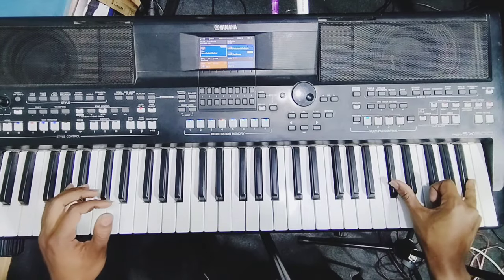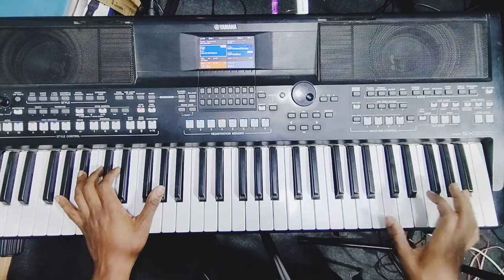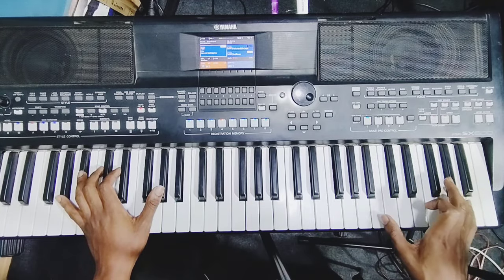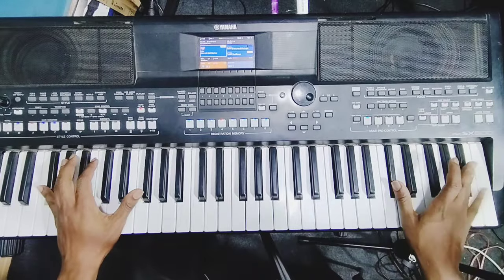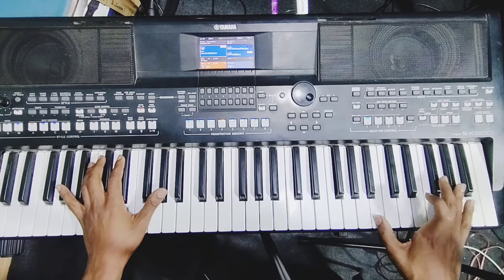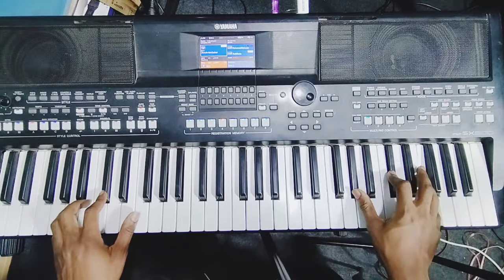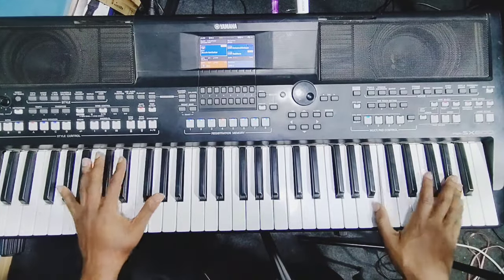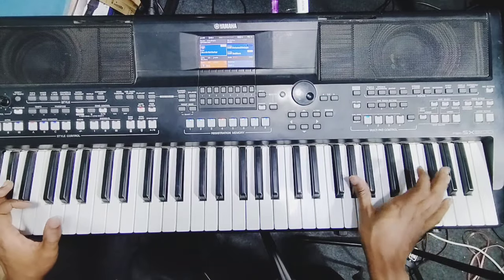Learn Famous Legendary Seben Tune In F# with LeviPro